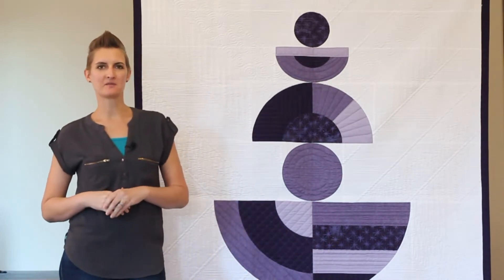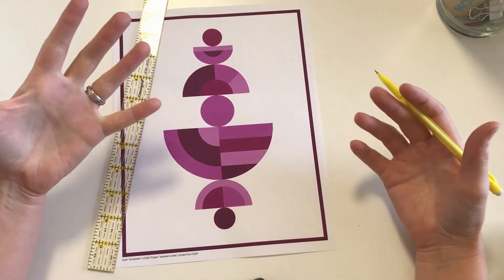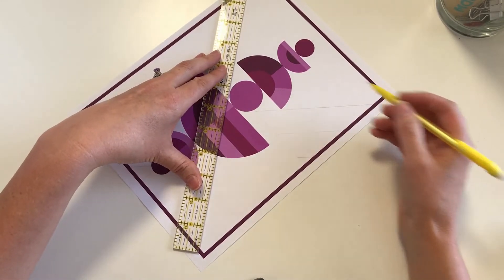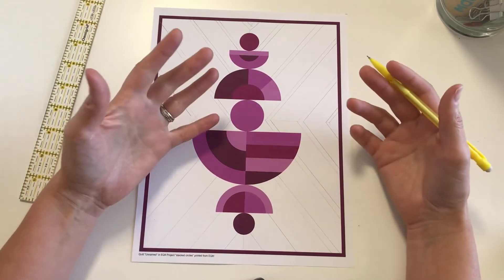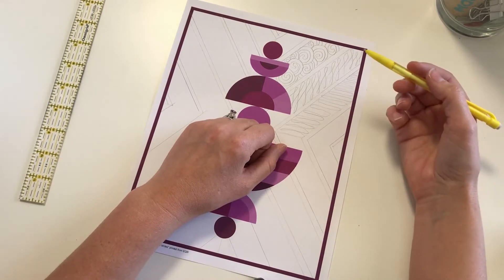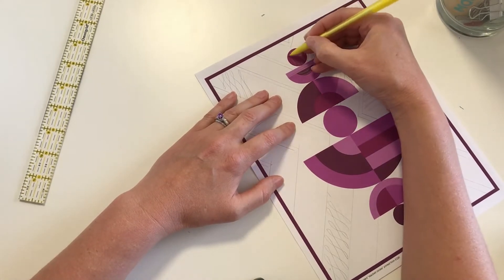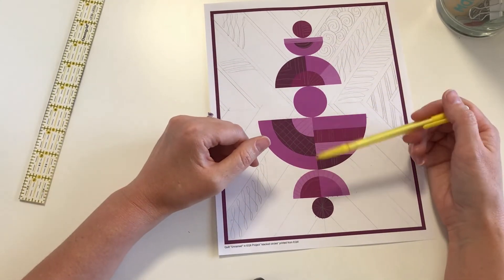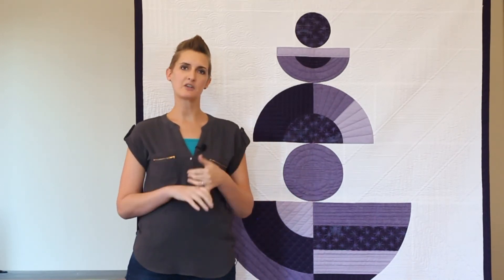Stacked Quilting Plan with On Williams Street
Sometimes the hardest part of quilting a quilt, is deciding how to quilt it. In this video series, I'm sharing the process I used to create a quilting plan for many of our quilt tops.

This video shows the elements and steps I used to design the quilting plan for our stacked quilt. By focusing on a few different things and repeating them, I was able to create a cohesive design that elevated the quilt top. Apply these basic elements to your own quilts and see what you can create.